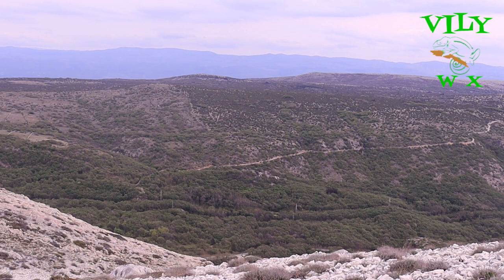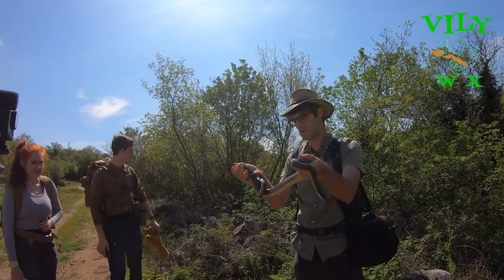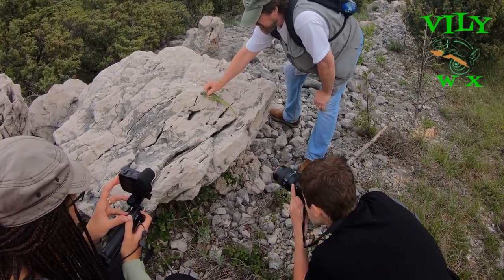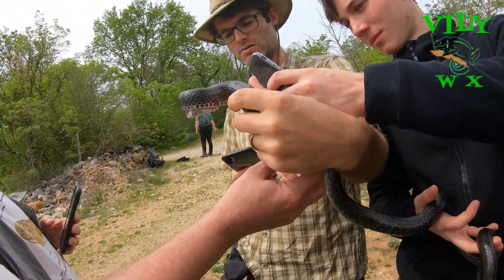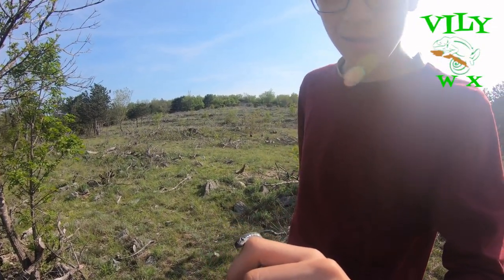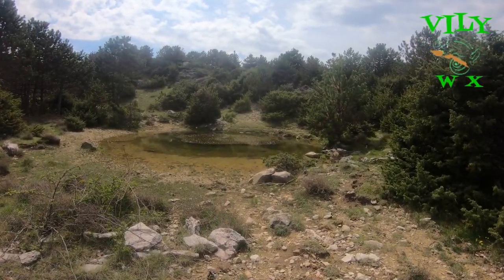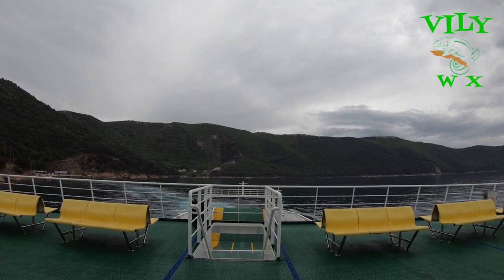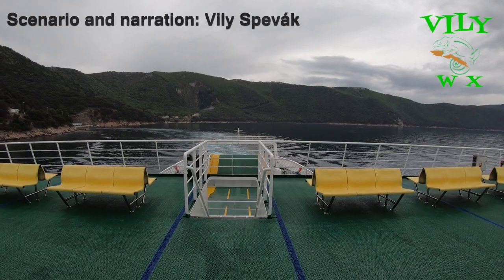Snake Expedition Croatia, herping on Krk island, eight snake species, venomous snakes, Cres island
Croatia belongs to one of the best countries in Europe when it comes to reptile diversity. 15 snake species live here, three of which are venomous and two that are mildly venomous. Some of the species are globally really rare and endangered, but here, there are still some locations, where they can be found.
Last in summer I visited Krk island, the largest island in Croatia, where snake diversity is really high. However, summer is a really bad season for snakes and other reptiles, because of the high temperatures, that make them much less active. Despite that, I still managed to catch and see some reptiles of the island.
However, Krk island has much more to offer than that. Therefore in 2023 during spring, the season when reptile activity is highest, I visited the same island again, but this time I was not alone. I joined an expedition with many skillful herpetologists from different countries and continents hoping to see more snake and other reptile species of this island.
The weather looked promising and good locations were already picked out. Now it is on us, on our ability to catch all eight snake species of the island and show you all of them up close to the camera and a part of their secret life here.

Camera: Vily Spevák + Matouš Plecitý, Zuzana Dolinay, Matej Dolinay, Michal Šulc, Kateřina Livorová
Edit: Vily Spevák
Narration: Vily Spevák
Scenario: Vily Spevák
Thumbnail & Graphics: Vily Spevák

Thank you to my brother Vincent Spevak for reviewing the english script!